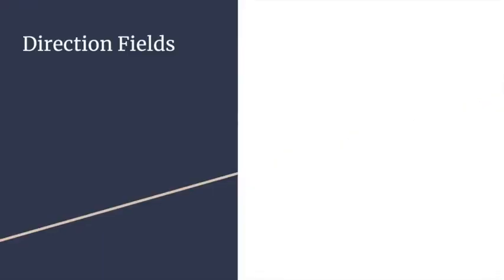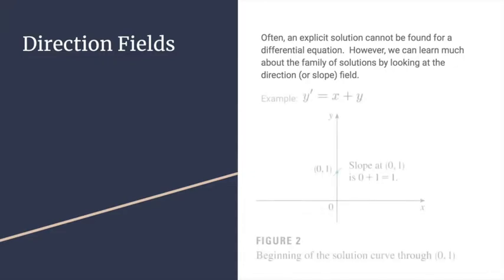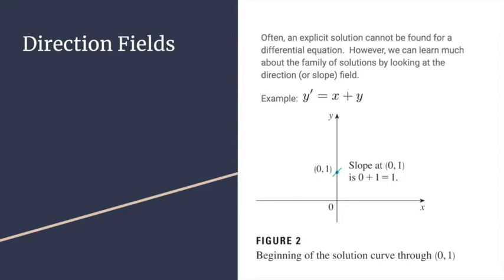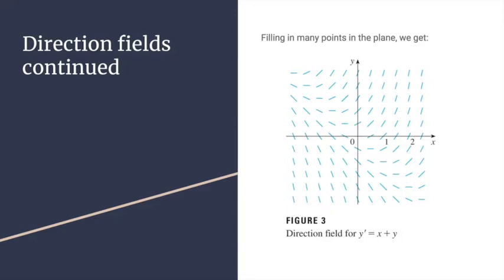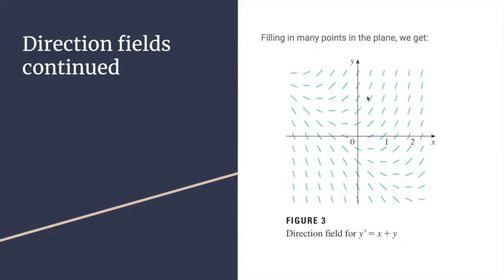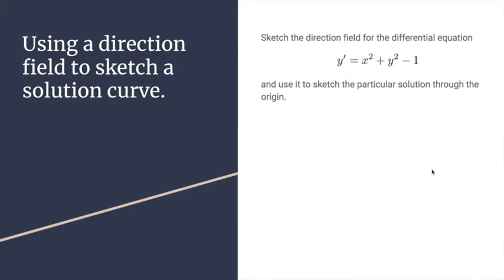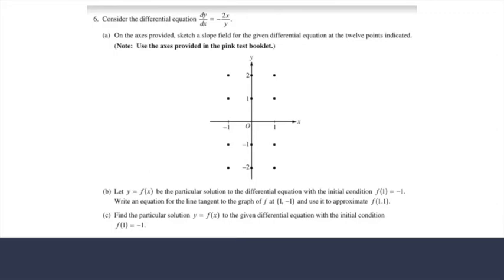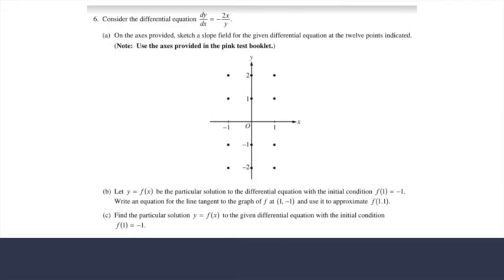APCalc Video Lesson 7.2